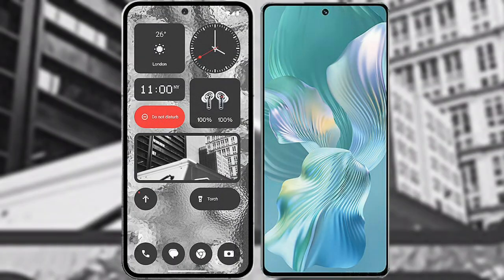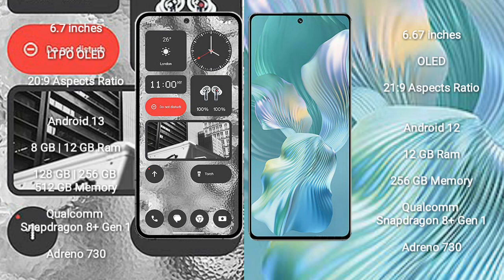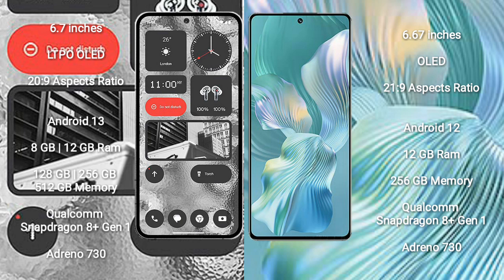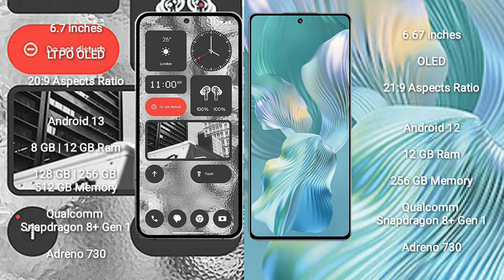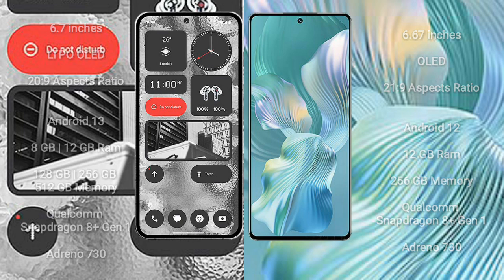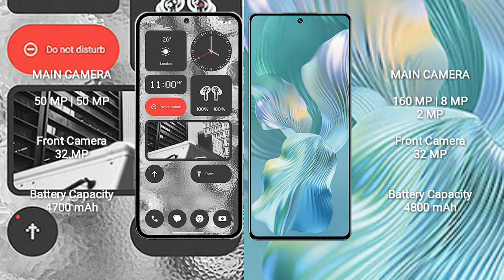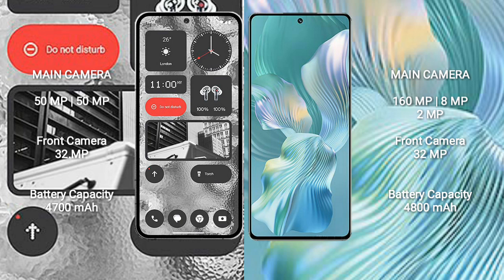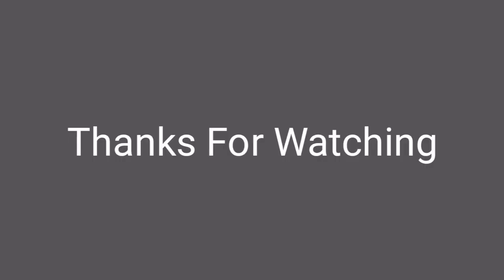Nothing Phone 2 vs Honor 80 Pro Flat Review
nothing phone 2 vs honor 80 pro flat
nothing phone 2 vs 80 pro flat